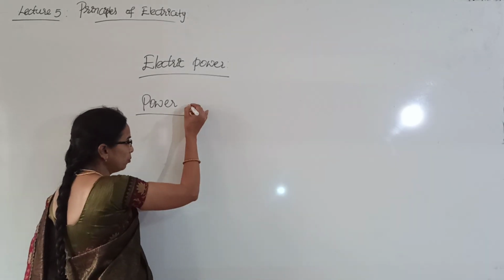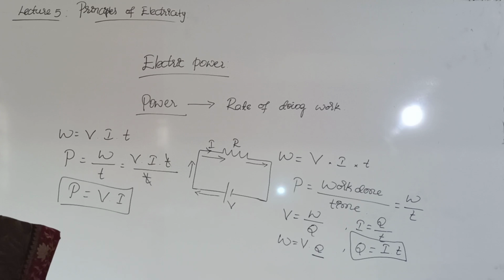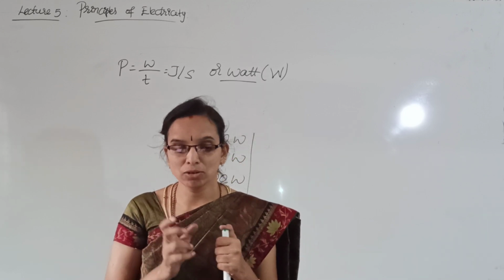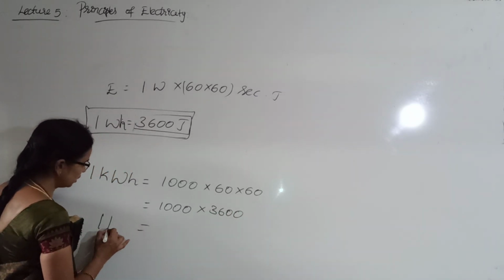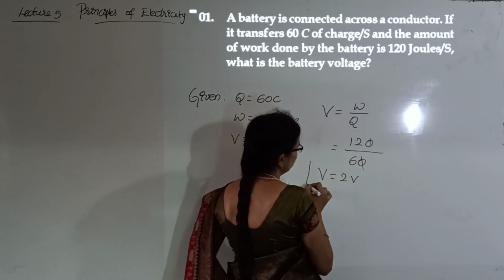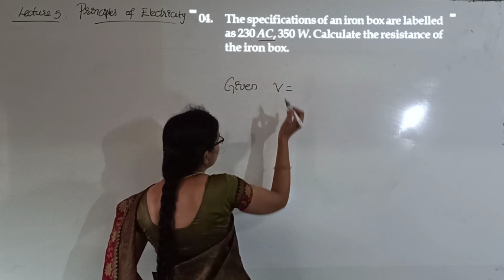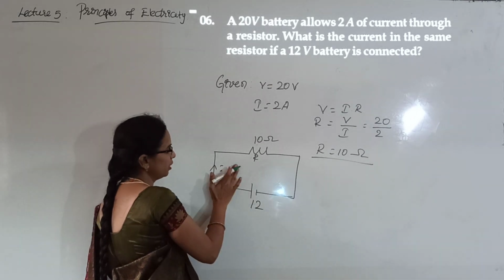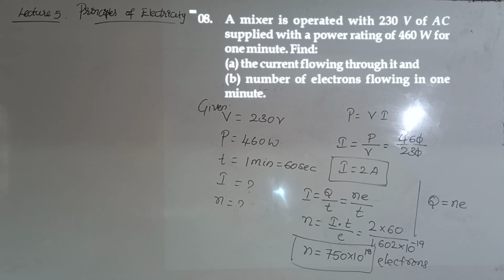LECTURE - 05| I PUC ELECTRONICS | PRINCIPLES OF ELECTRICITY | BY GAYATRI MADAM